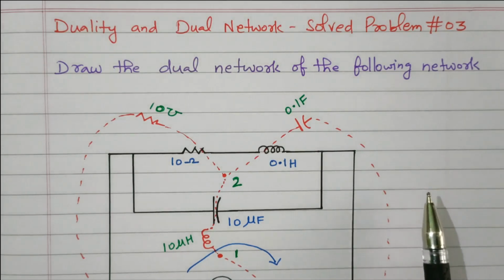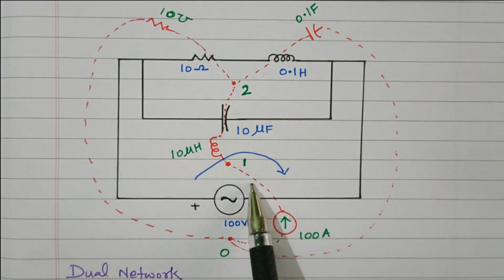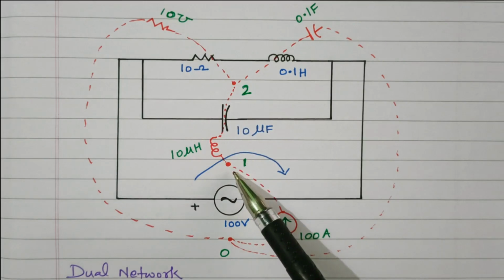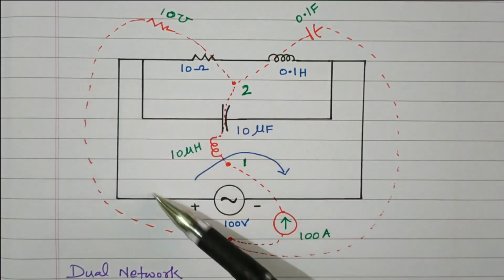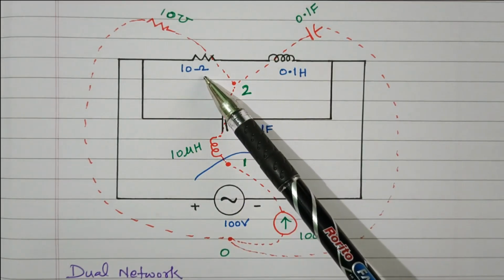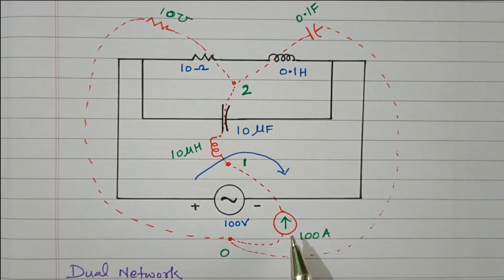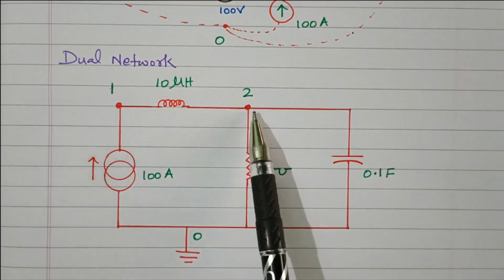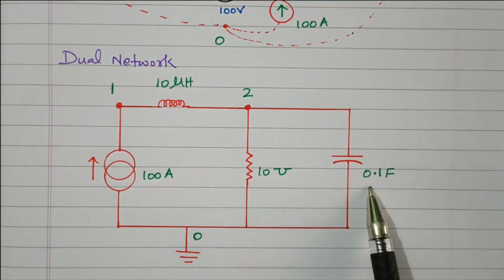05 Solved Problems #03 Duality and Dual Network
Lecture Series # 10 – Duality and Dual Networks